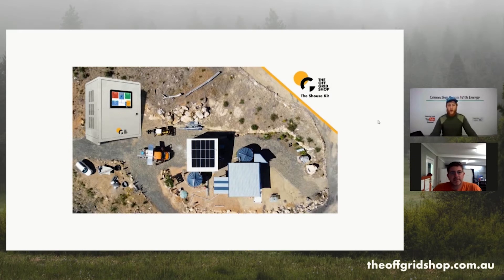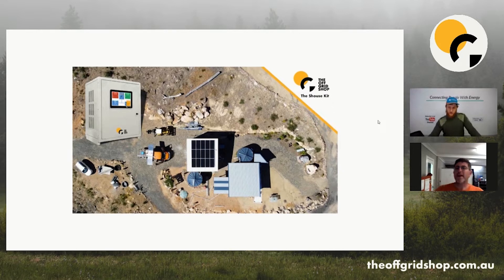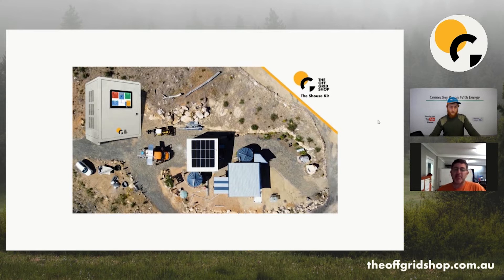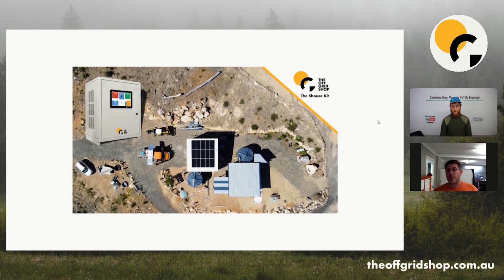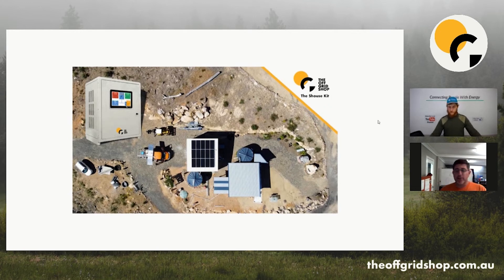DIY Solar System / The Shouse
Ayden and Mike give a quick overview on what the Shouse DIY Solar System Kit comprises of and what it will power.

The Off-Grid shop can custom build a pre-wired DIY plug and play kit for your weekender, cabin, or even your house if you are up for the challenge to take on a DIY Install.